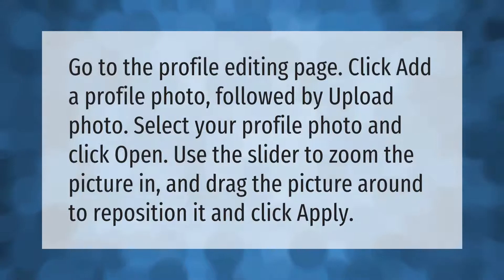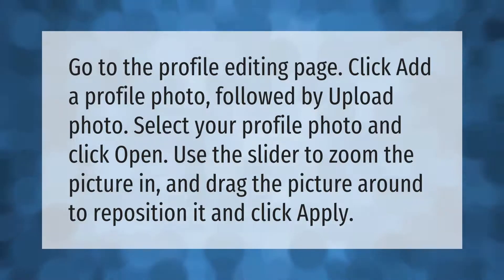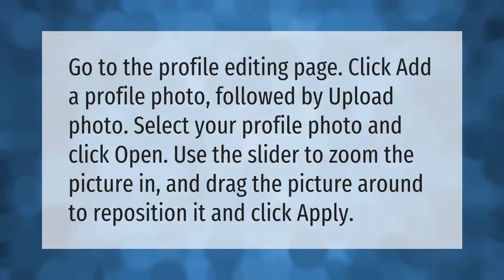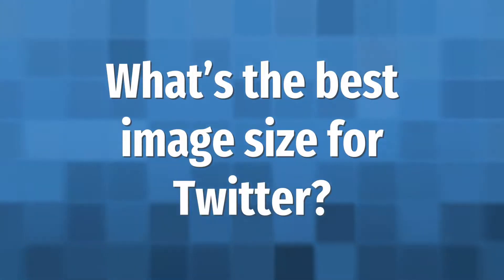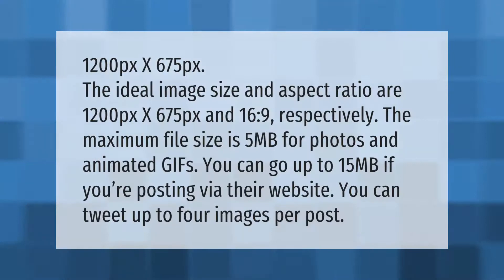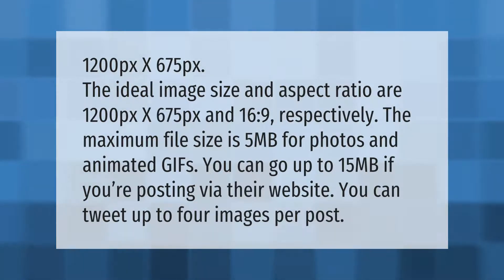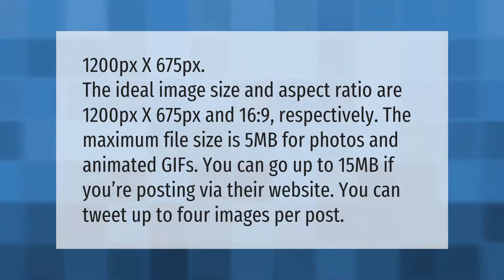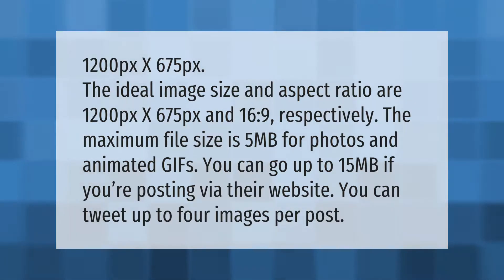How can I make my whole picture fit on twitter?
00:00 - How can I make my whole picture fit on twitter?
00:35 - What's the best image size for Twitter?

Laura S. Harris (2021, May 16.) How can I make my whole picture fit on twitter?
    AskAbout.video/articles/How-can-I-make-my-whole-picture-fit-on-twitter-245572